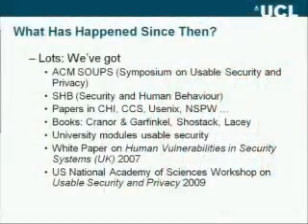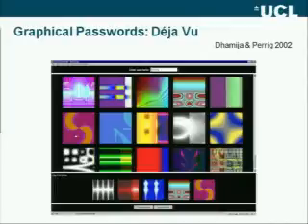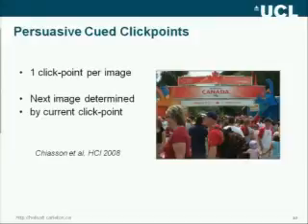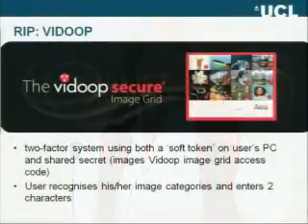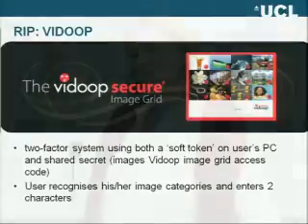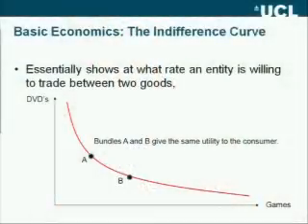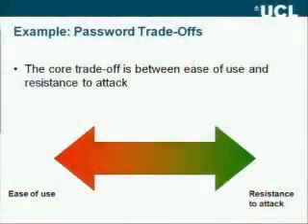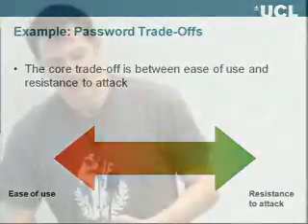An Economic View Usable Security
The past 10 years have seen a significant body of research aiming to improve the usability of security mechanisms. This activity has produced a wealth of new and/or improved security mechanisms - novel authentication mechanisms in particular.  However, very few of these have been adopted in corporate or e-commerce environments - the proliferation of passwords is continuing, even though users despair and security people argue they are not secure.  Based on research carried out as part of the Trust Economics project we argue that a failure to recognise the full cost of unusable security and resulting non-compliance means key decision-makers are reluctant to consider new solutions.  We present a method for modeling the full cost of operating security mechanisms, which includes the impact on individual and organisational productivity.